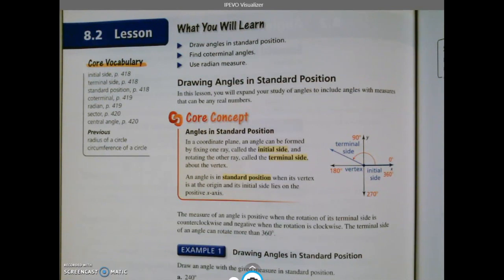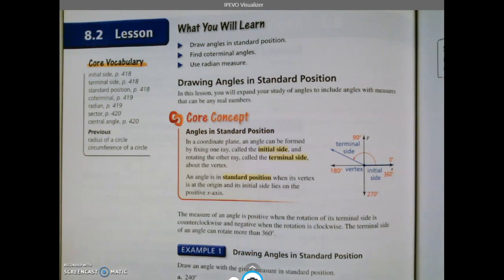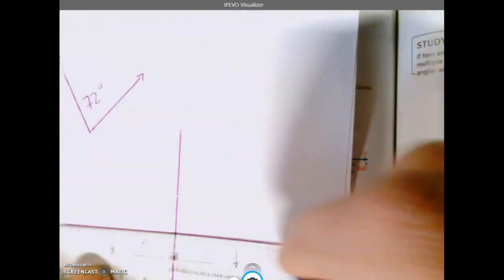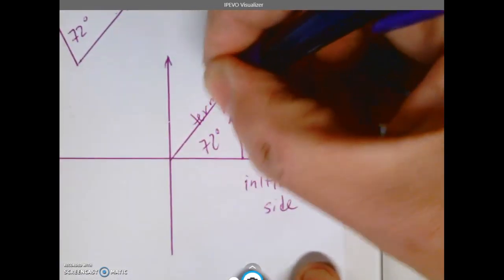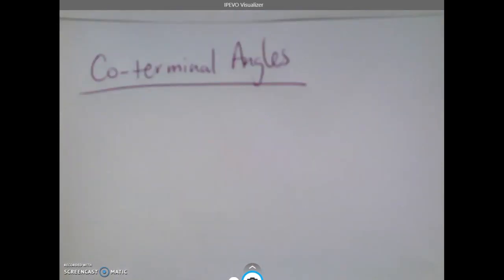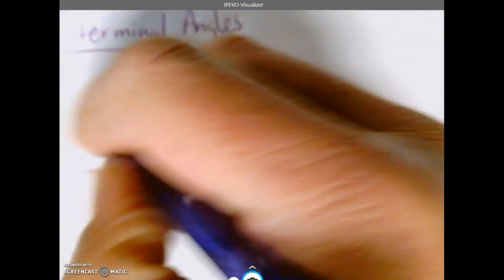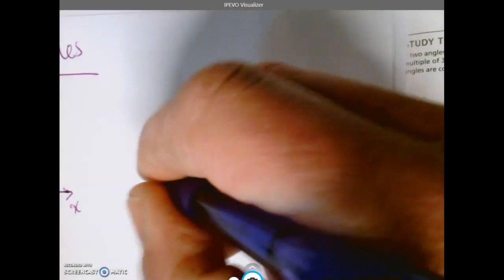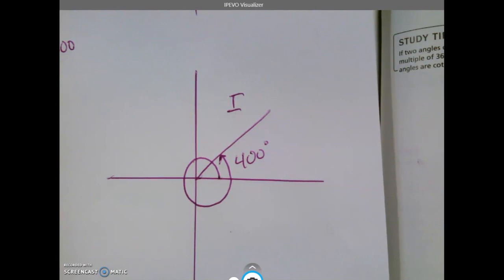Angles in Standard Position